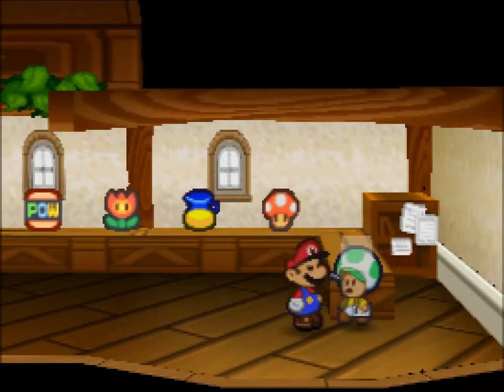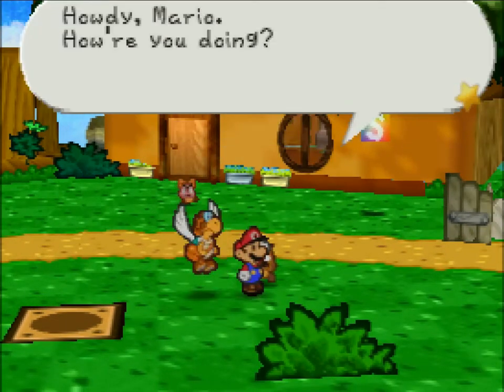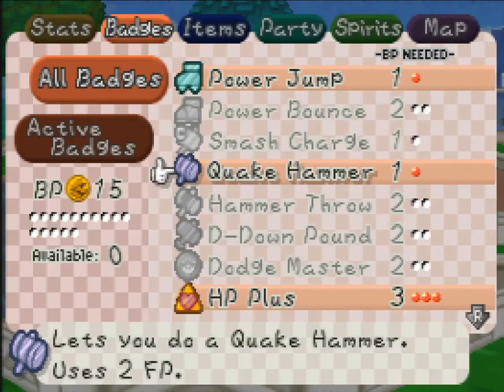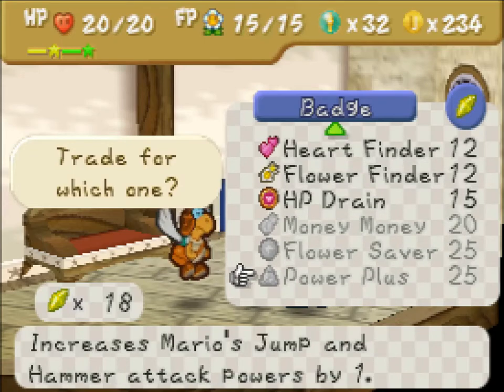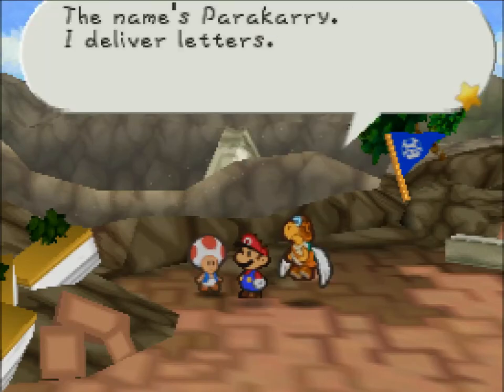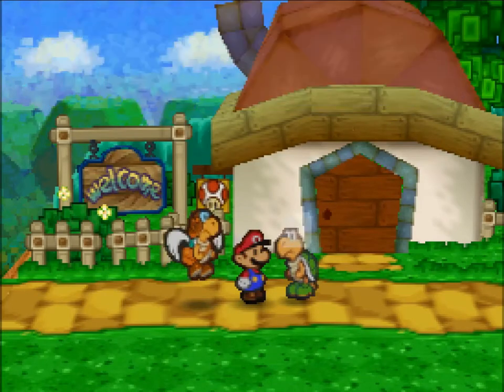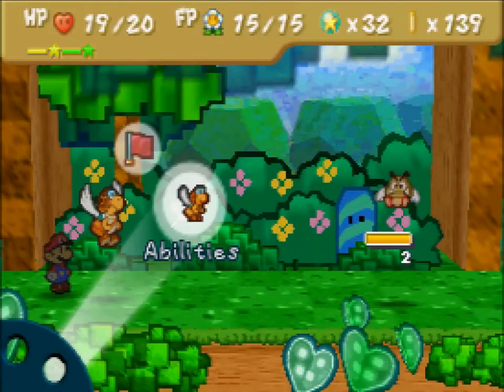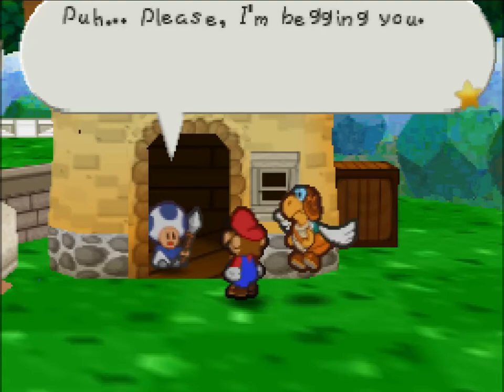Let's Play Paper Mario - 15 - Cute Cat Video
Okay, it really is another episode of miscellaneous errands and backtracks. But there's a cat in it, so there.

In Mario's second RPG adventure (and first of the Paper sub-series), Bowser is up to no good - again! The Mushroom Kingdom and Princess Peach are in need of saving once more, and everyone's favorite plumber sets out to save the day... you know the drill.
I inexplicably managed to miss this game back in the day, and it's finally time to right this ancient wrong!

Originally released in 2000 for the Nintendo 64.